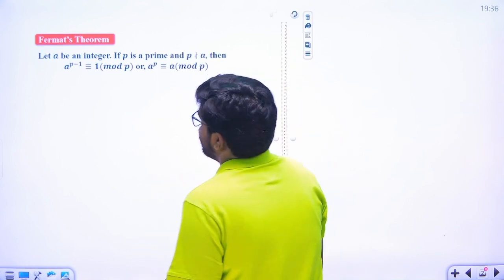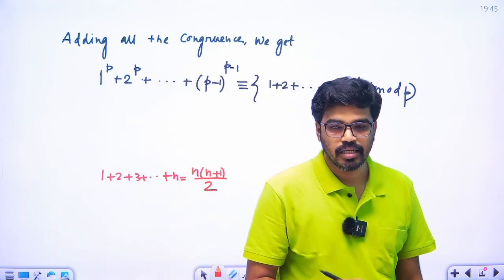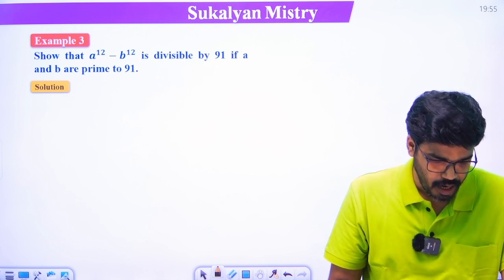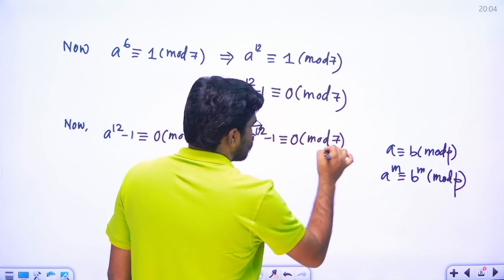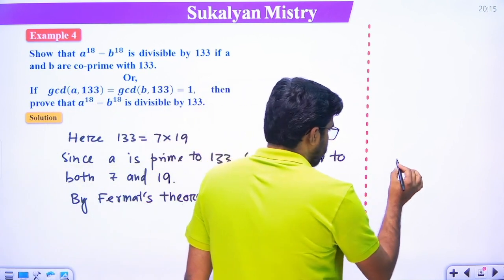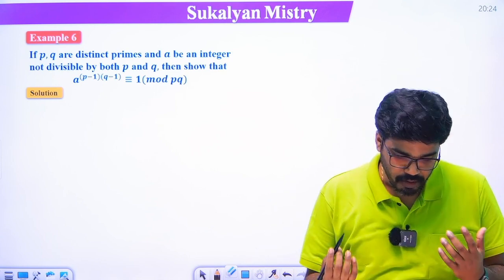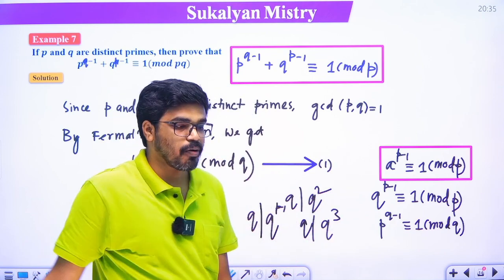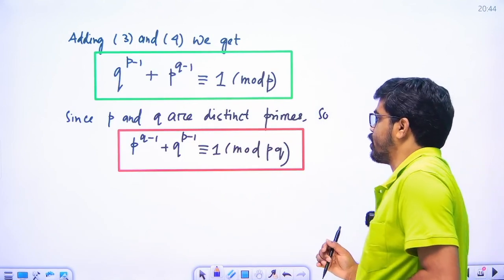Fermat's Theorem | Examples | Number Theory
This video lecture on Number Theory| Examples on Fermat's Theorem | Problems & Concepts by Sukalyan Sir will help Engineering and Basic Science students to understand the following topic of Mathematics:

1. Fermat's Theorem
2. Examples

 This Concept is very important in Engineering & Basic Science Students. This video is very useful for B.Sc./B.Tech & M.Sc./M.Tech. students also preparing for NET, GATE, IIT-JAM, PSC, SSC Aspirants.